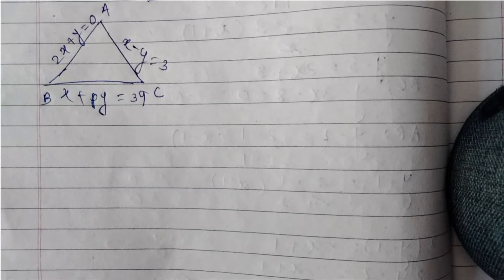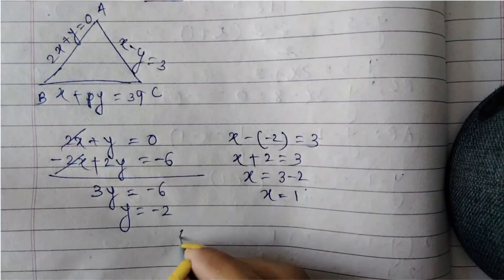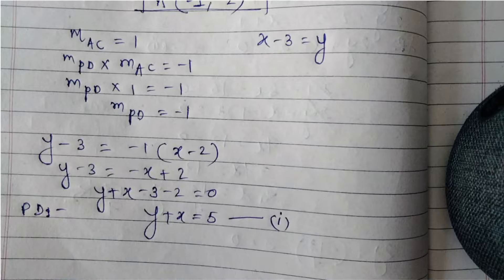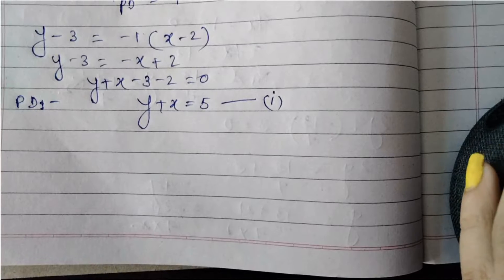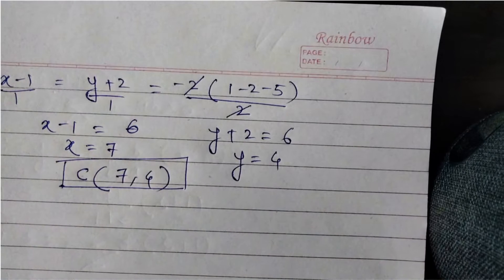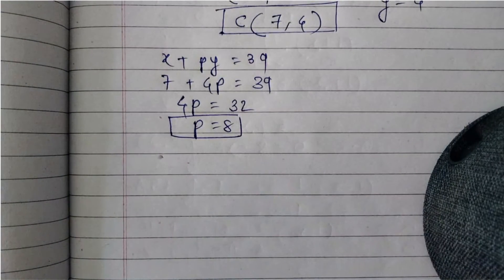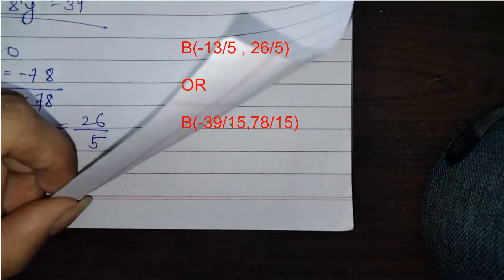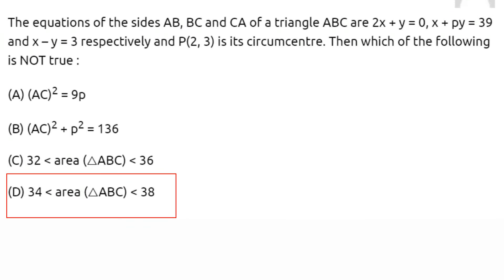Equations of sides AB, BC , CA of a triangle ABC are 2x + y = 0, x + py = 39 and x – y = 3 & P(2, 3)